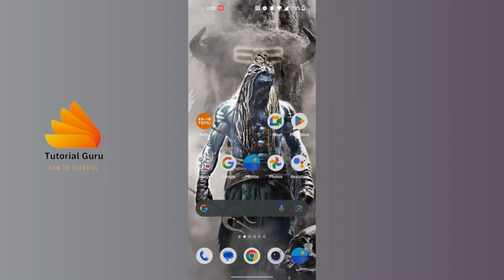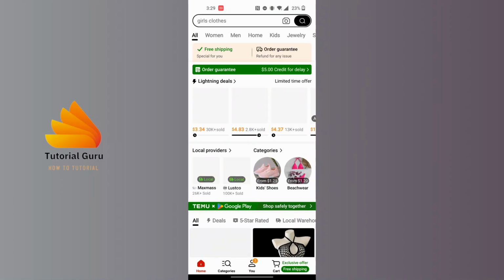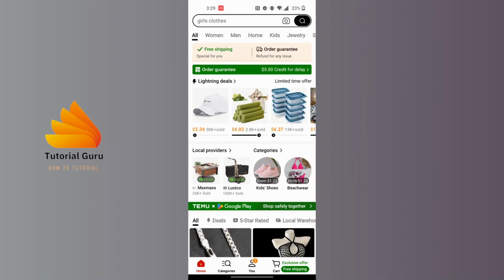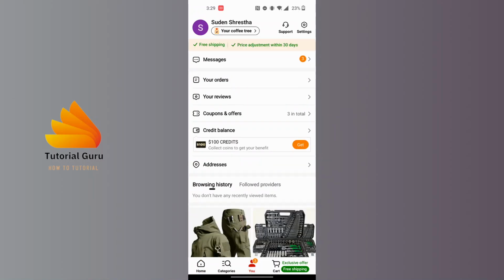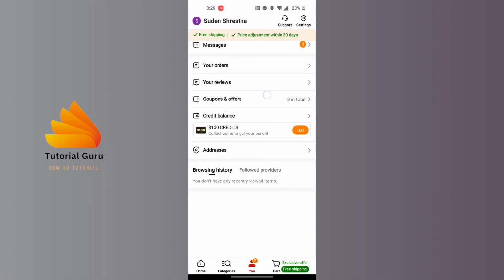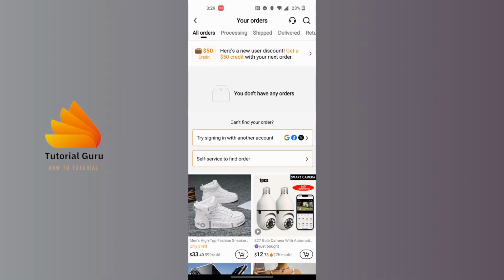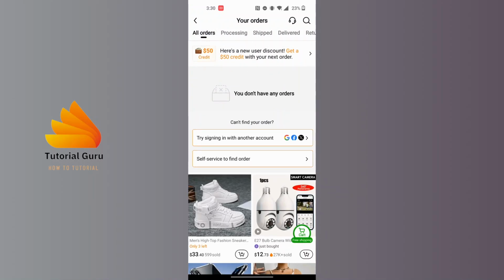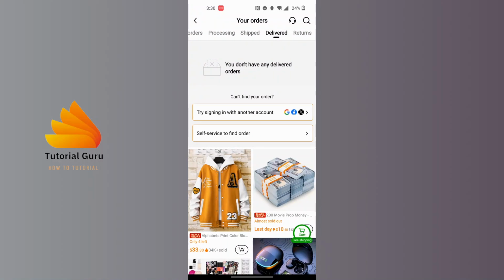How to View All Orders on Temu?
How to View All Orders on Temu | Full Order History Guide 2024

Want to check your complete order history on the Temu app? In this easy tutorial from TutorialGuru, we’ll walk you through the steps to view all your orders, including past and active ones, in just a few taps. Perfect for tracking orders, checking delivery status, and managing past purchases.